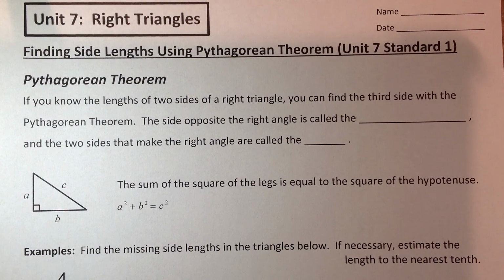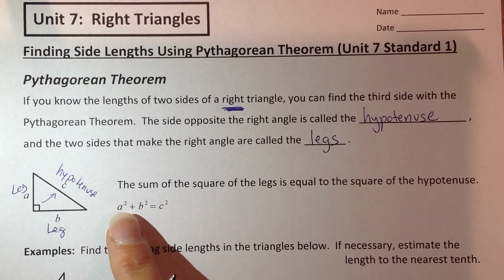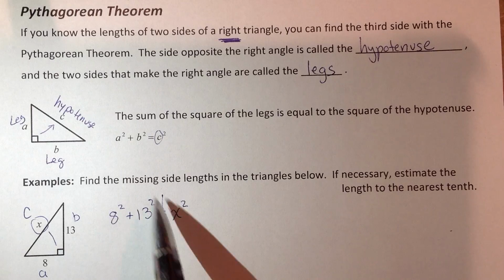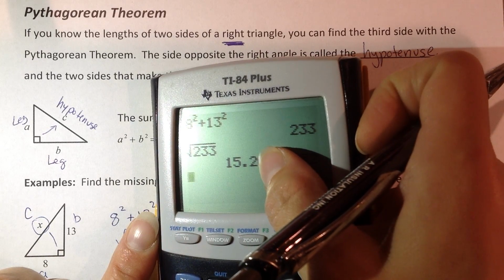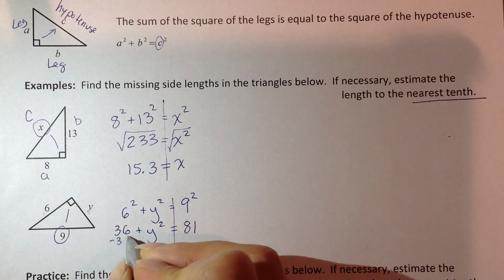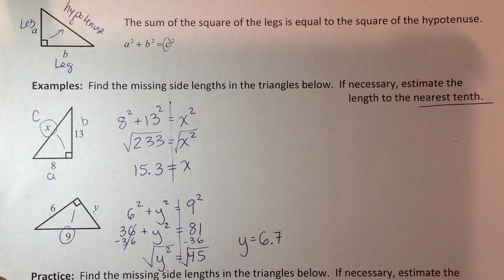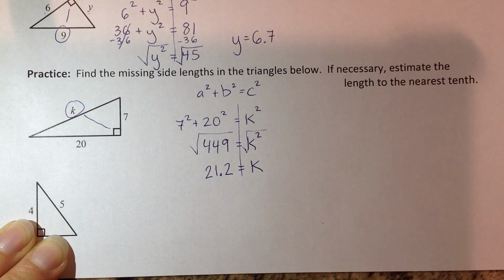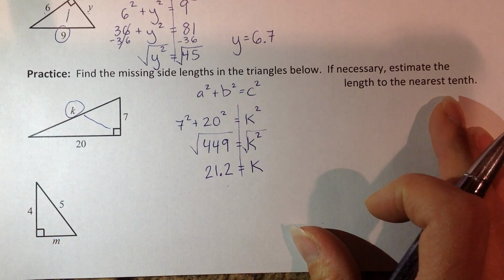Pythagorean Theorem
Finding Side Lengths Using Pythagorean Theorem
Unit 7 Standard 1